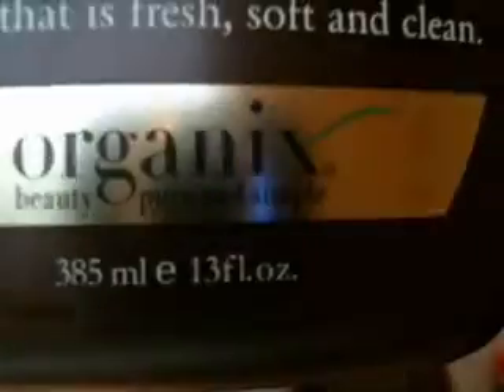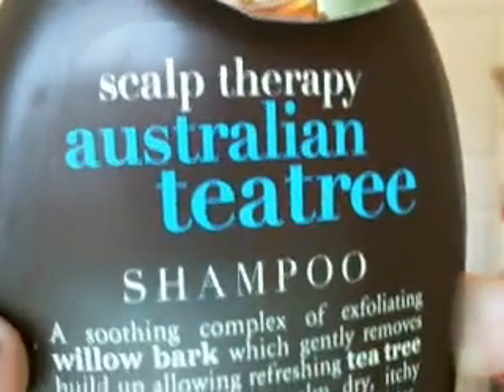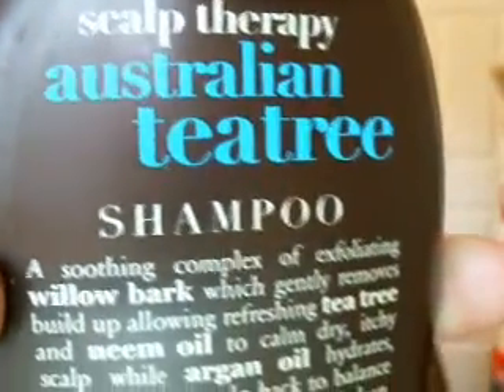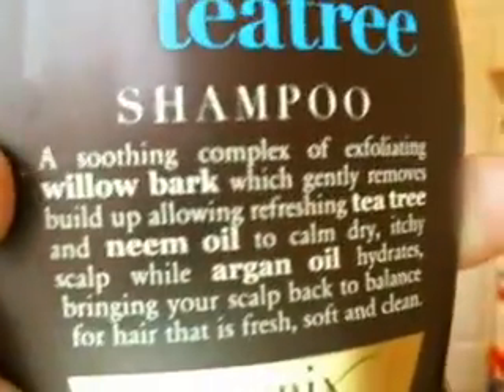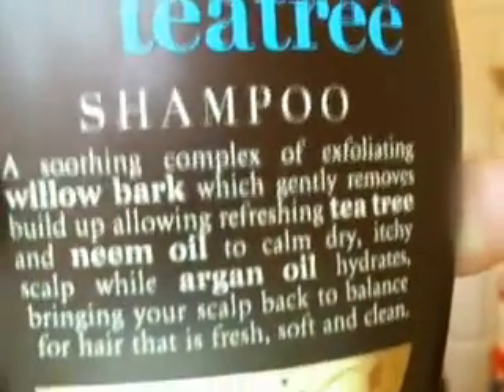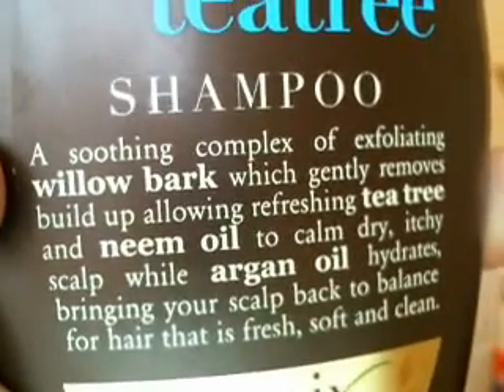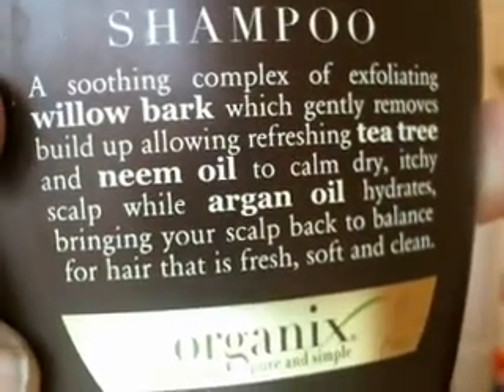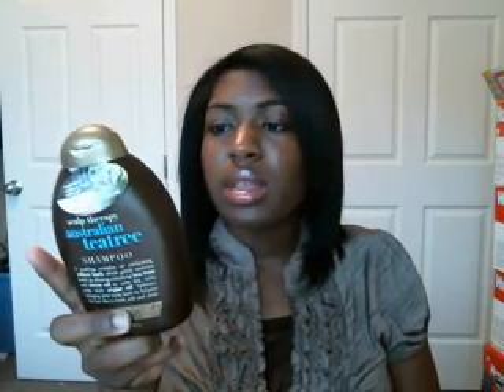Review Organix Australian Teatree Shampoo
Organix Scalp Therapy australian teatree Shampoo